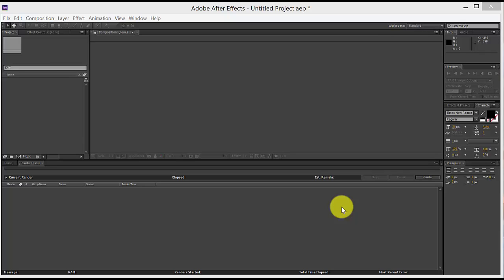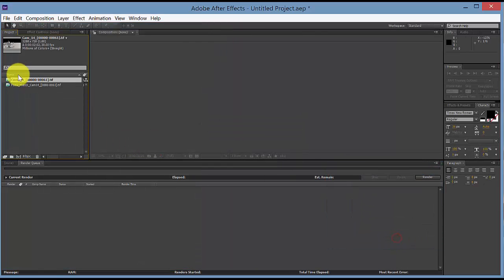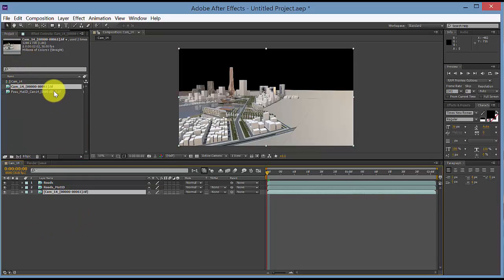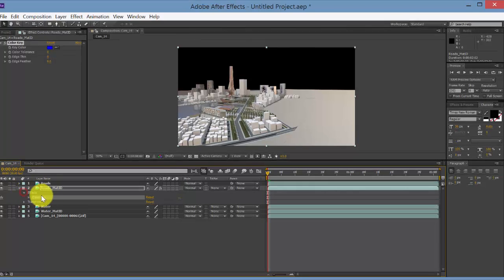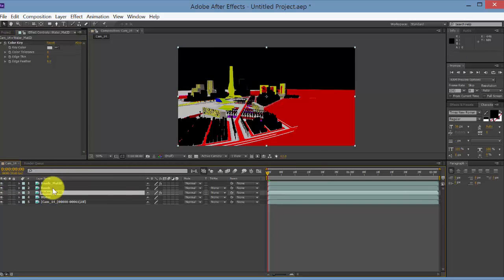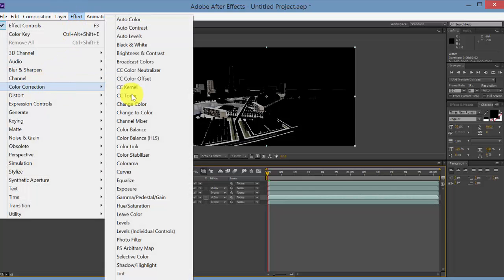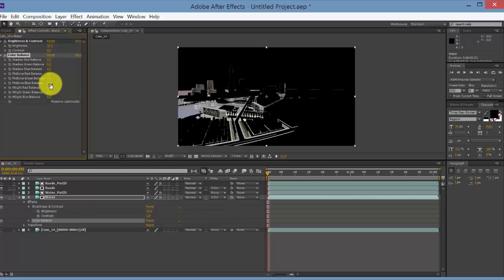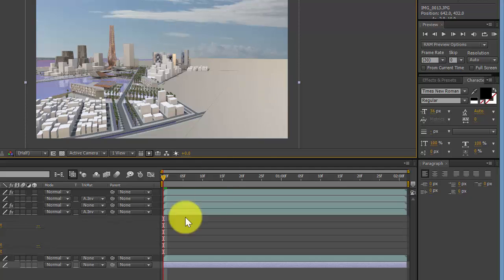Using Material ID to Separate Materials into Individual Layers in AfterEffects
In this tutorial, I show you how to extract different materials in a rendered animation and place them onto separate layers in AfterEffects. We use the colors from the Material ID render to mask each material from the rendered animation. By doing so, you can change adjust each materials properties (color, brightness, etc.) without affecting the overall animation.